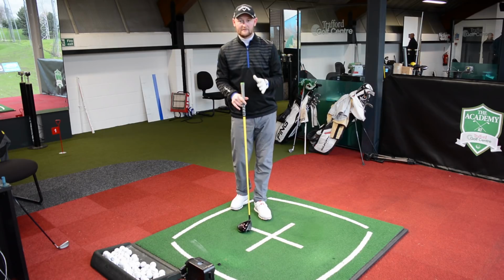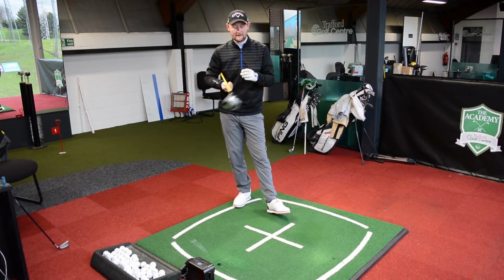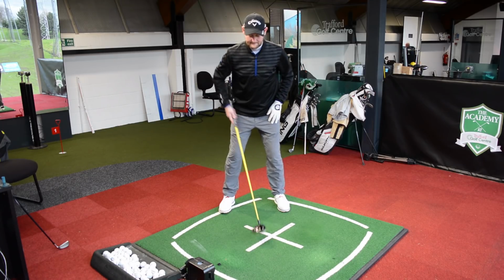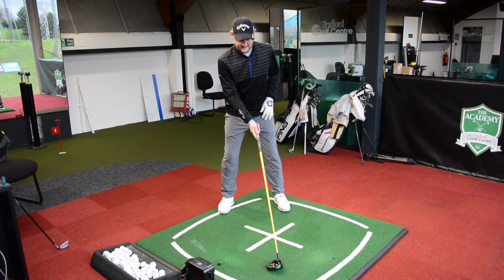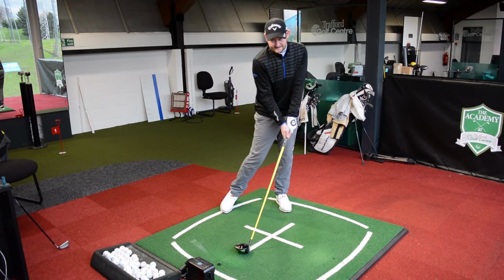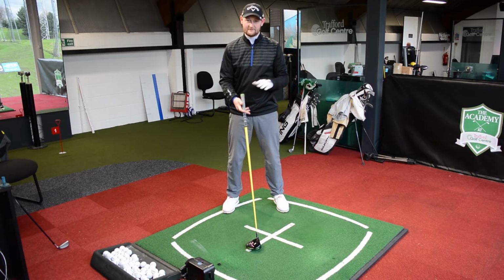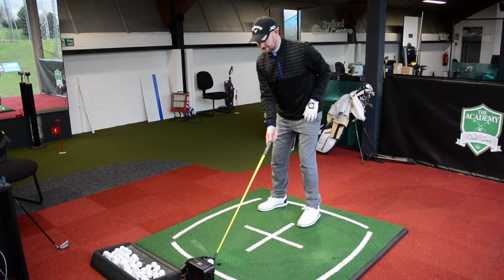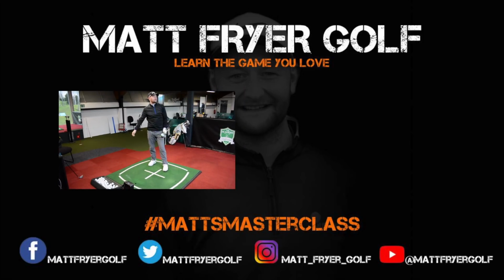3 DRIVER TIPS - MATT'S MASTERCLASS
This weeks Matt's Masterclass looks at the driver and more specifically 3 must do's to help you hit better, more consistent drives. This video covers 3 set up points that if adopted will help you to create a positive angle of attack and get the feeling of hitting up on the driver.

Glencor Golf Holidays

GLENCOR VOUCHER OFFER BELOW

Teaching Professional based at Trafford Golf Centre in the Manchester, England. Providing you with simple and easy to implement information, using gasp video technology and ball flight data to help improve your game.